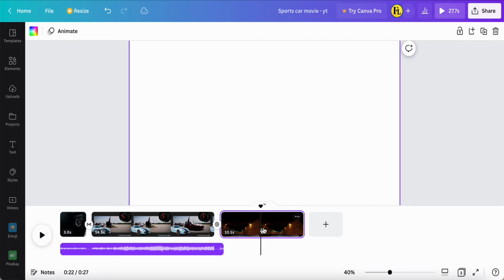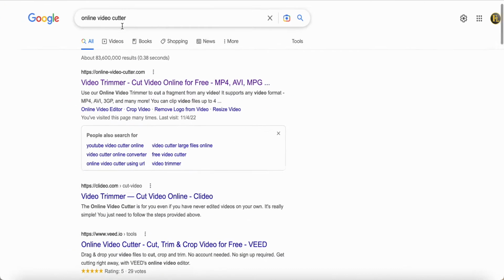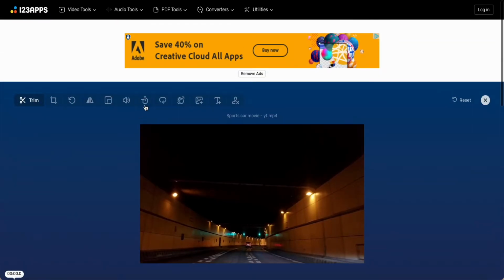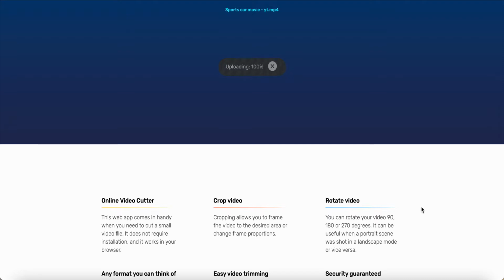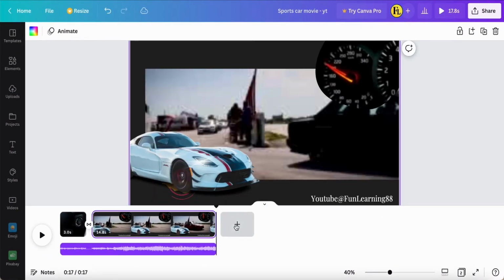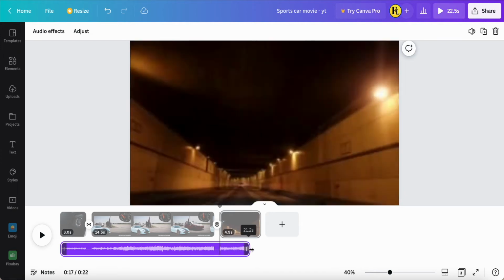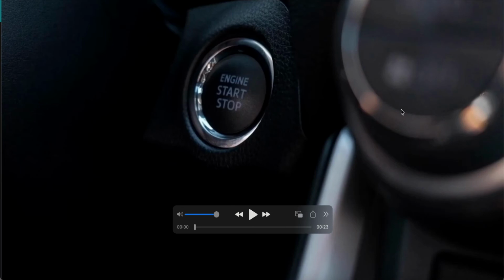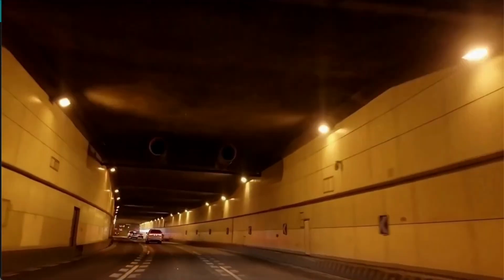How to Speed Up your Video in Canva | Canva tutorial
In this video, I would like to show you step by step to Speed Up your video And applied into canva video. However, Currently yet have this function in Canva. Even you are beginners or new babies in canva. If you found this video helpful. Click 👍 & 🔔 My Channel.